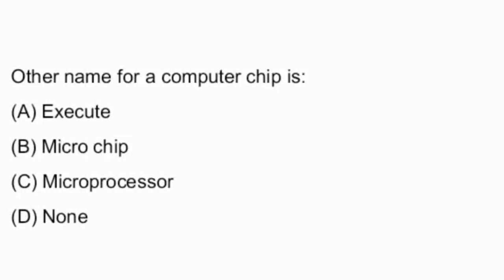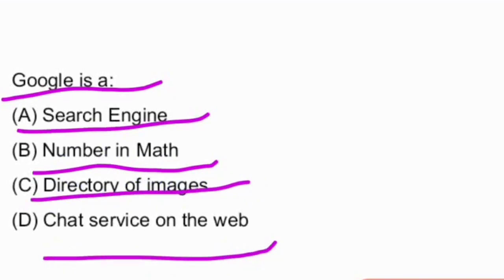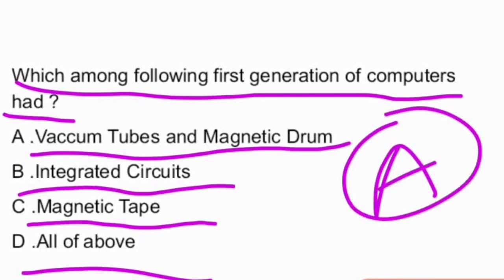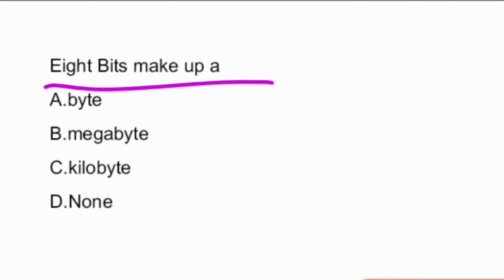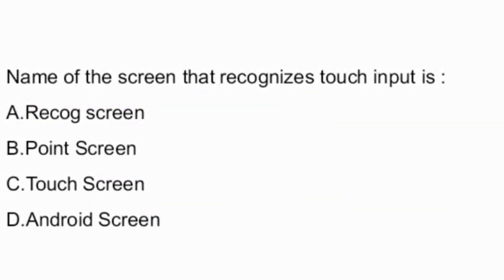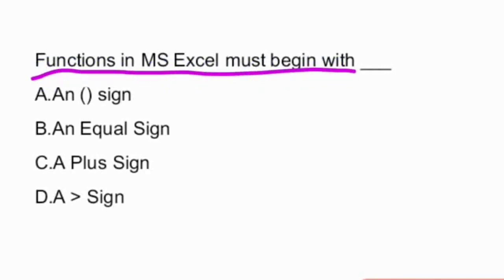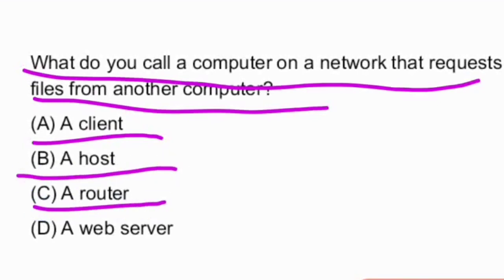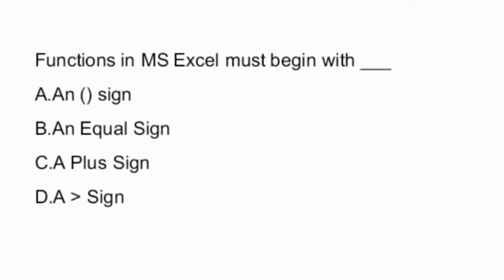Singareni Collieries Junior Assistant Model Questions : Computer Bascis